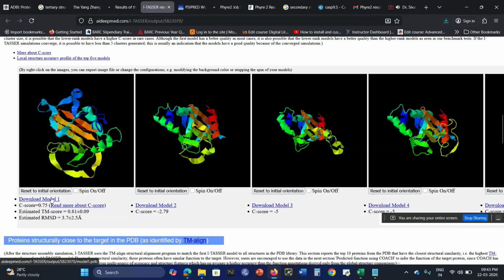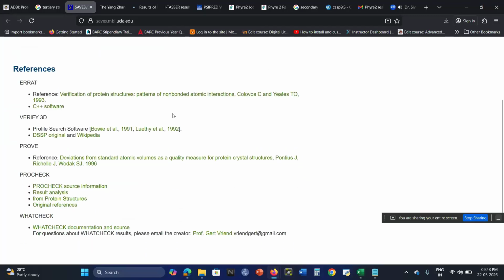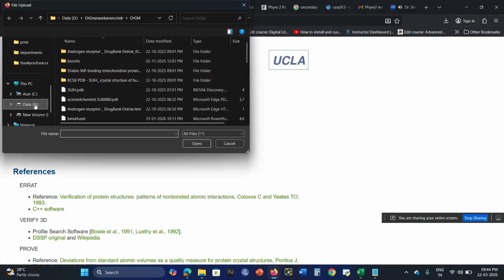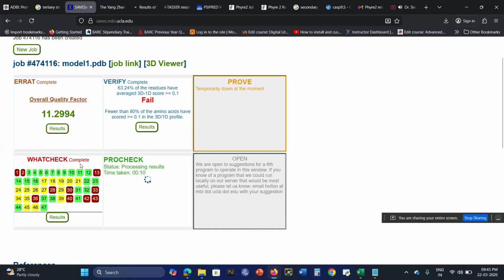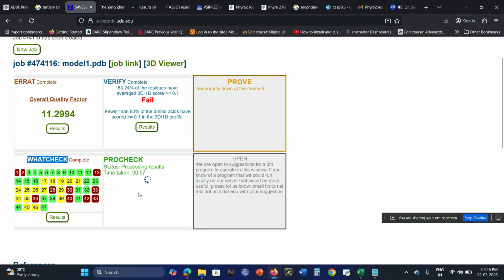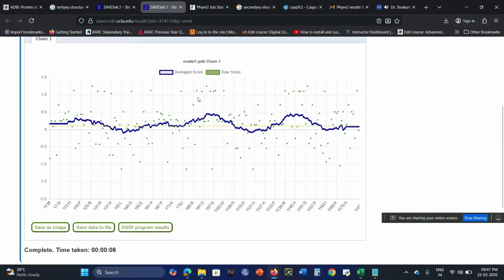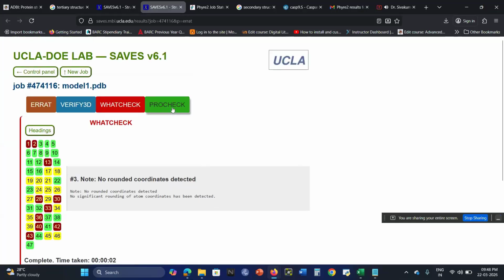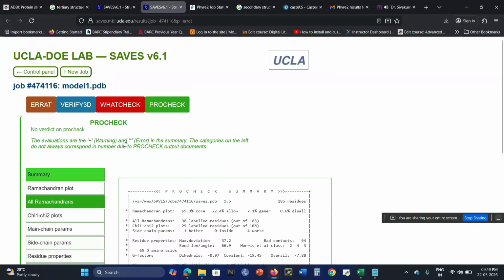Sequence analysis - Protein structure validation - SAVES 2026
This is the fourteenth part of Sequence analysis series created during May 2026.